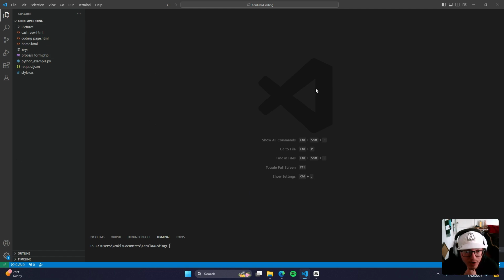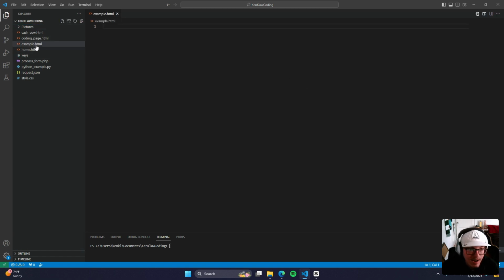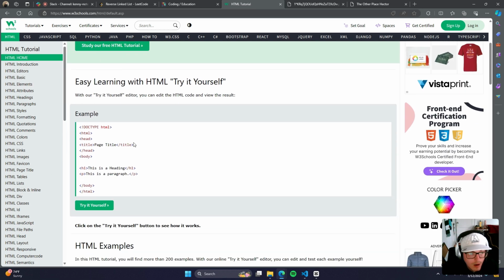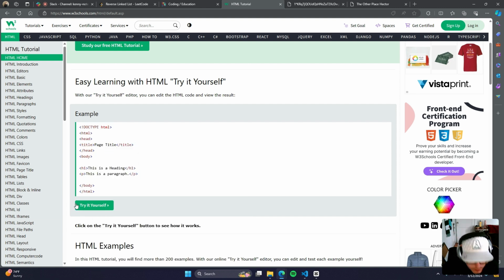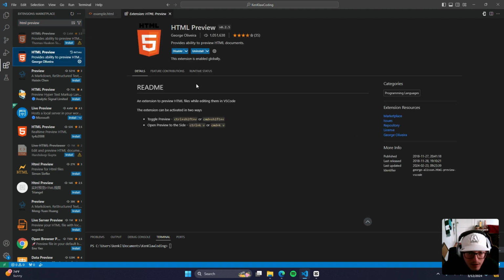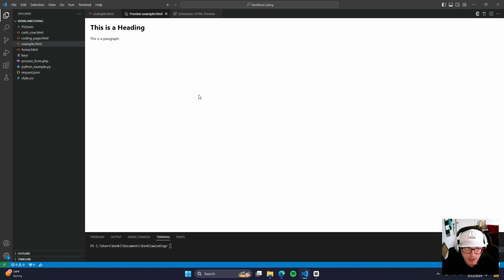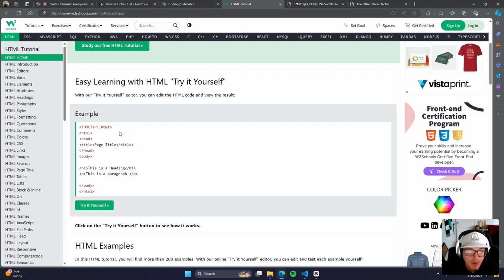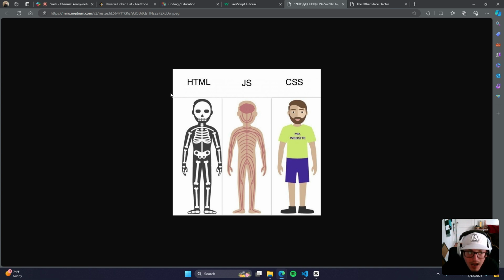So you want to create your own website from scratch.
In this video I lay the foundation for creating your own custom website. In this video I talk about how to run and preview the website along with some additional information about resources, HTML, CSS, and JavaScript. Happy coding! :)